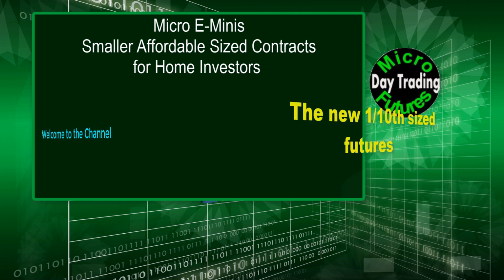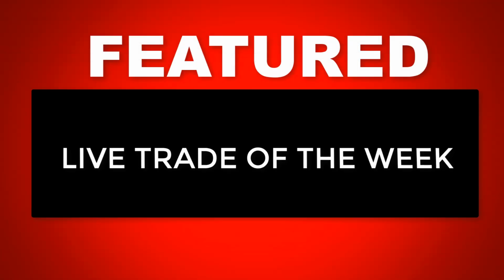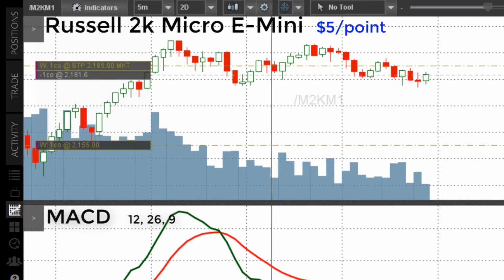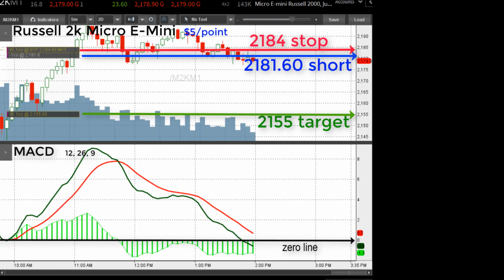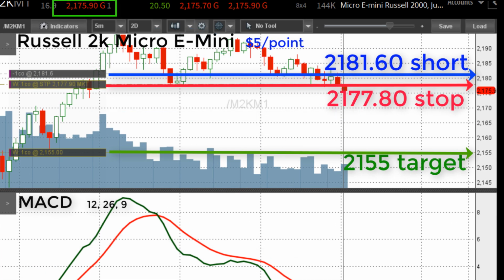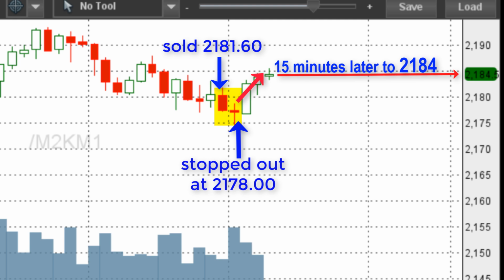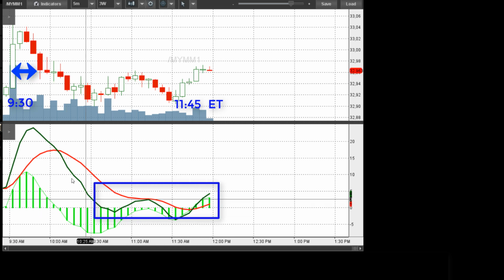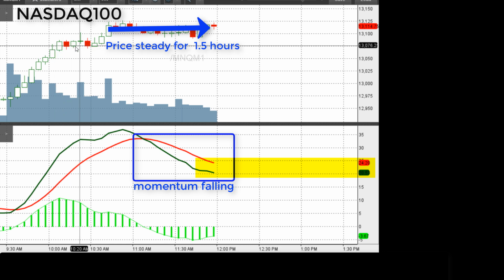Day Trade Micro E-Minis: How to Find Trades Which E-Mini to Trade and When